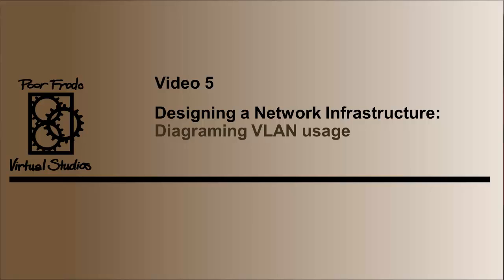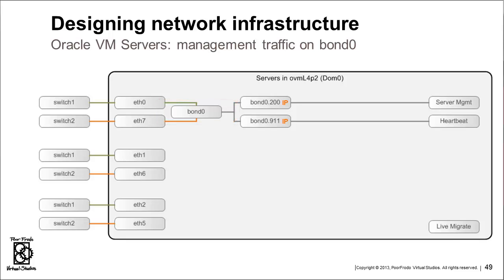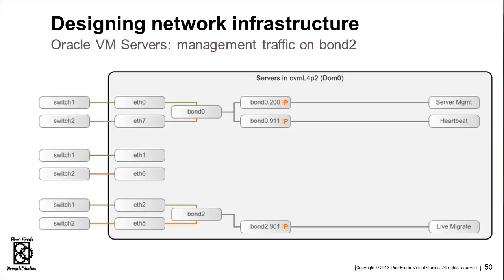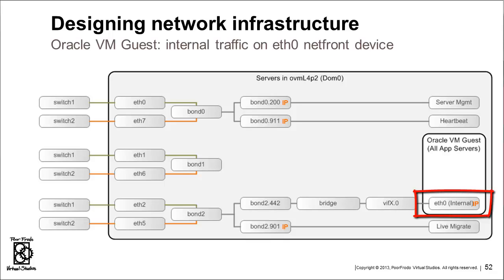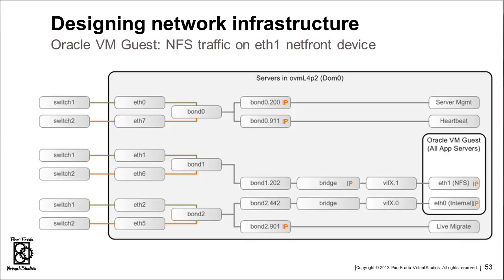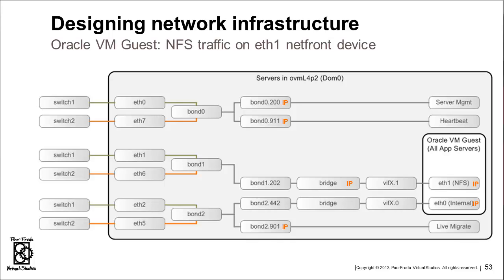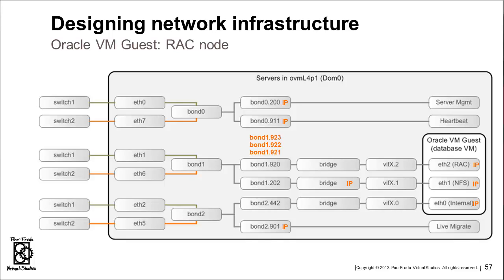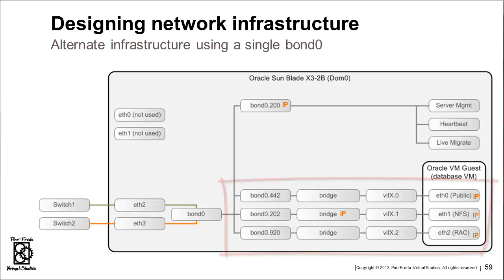Video 5: Diagraming VLAN Requirements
This video shows how to develop diagrams to help visualize complex VLAN infrastructures for Oracle VM 3